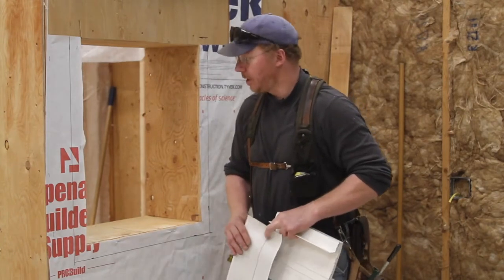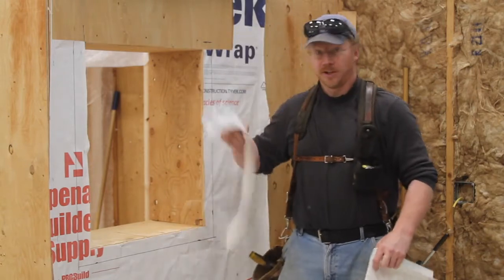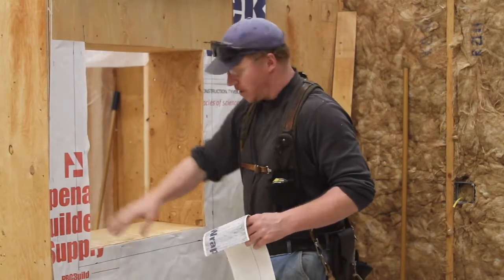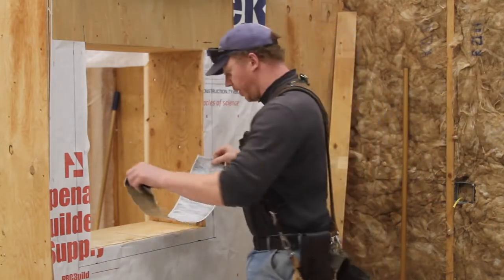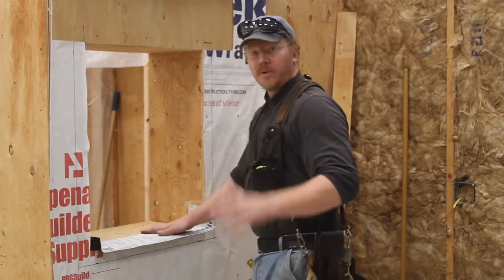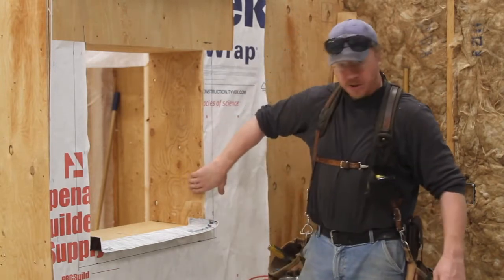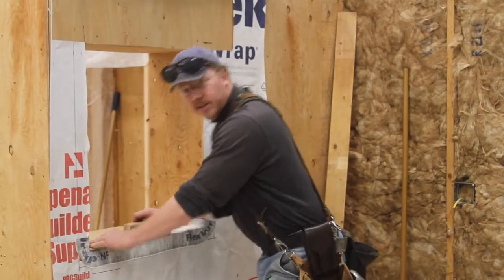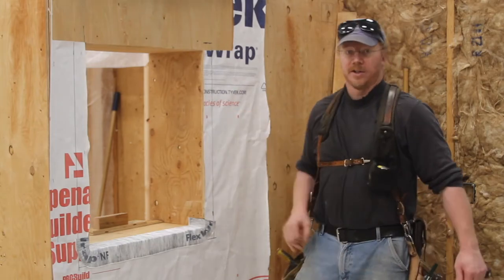WINDOW INSTALLATION PT 3